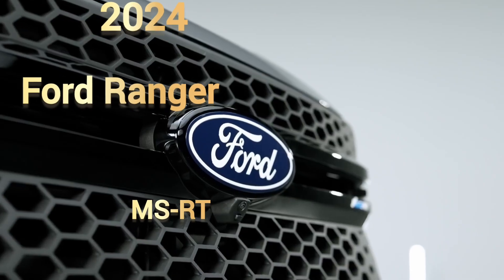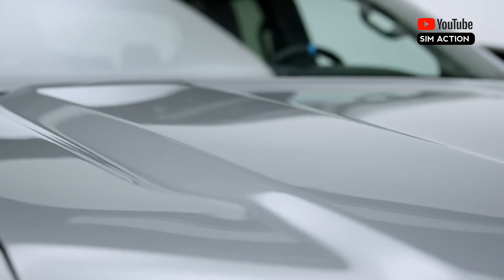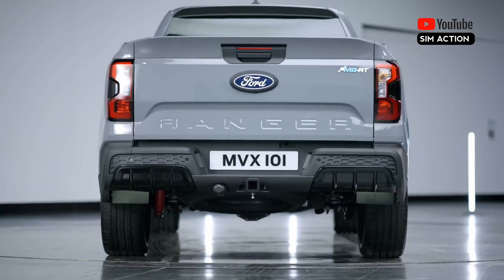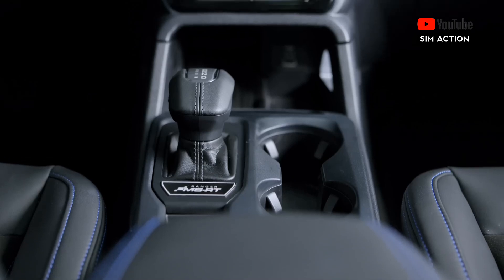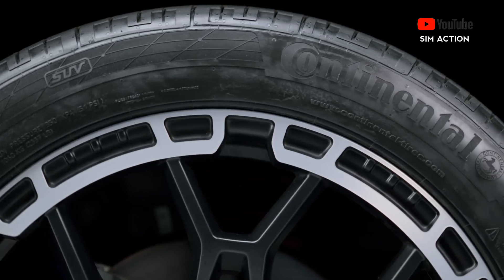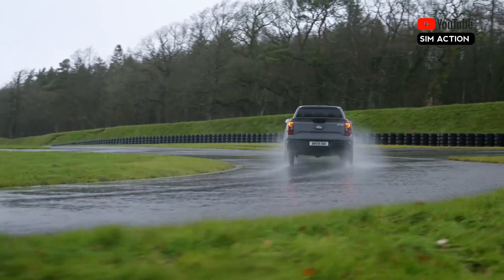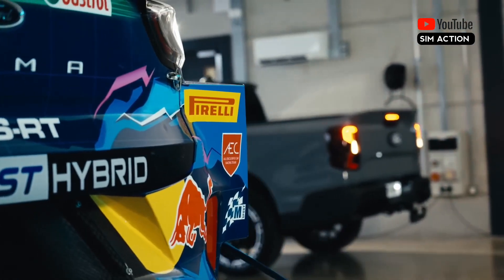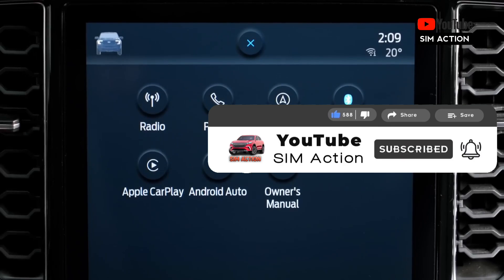"Unleashing the Beast: 2024 Ford Ranger MS-RT Review & Off-Road Adventure!"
In Europe, Ford offers the MS-RT, a sporty derivative of the Ranger truck.
Along with a stylish body package, the Ranger MS-RT sits 1.6 inches lower, has a 3.1-inch wider front and rear track, and a reworked suspension.
Street-oriented sport trucks were popular in the early 2000s, from the Ford F-150 Lightning and Chevrolet Silverado SS to the Viper-powered Dodge Ram SRT-10.